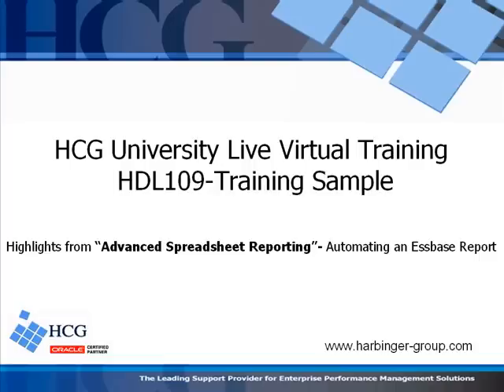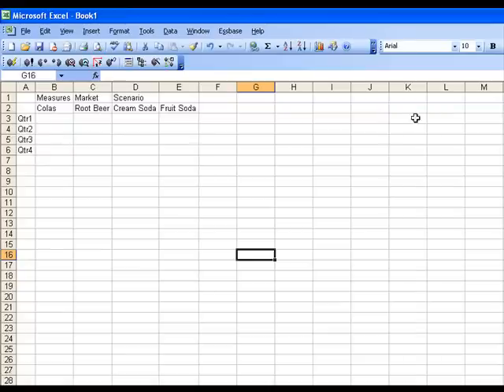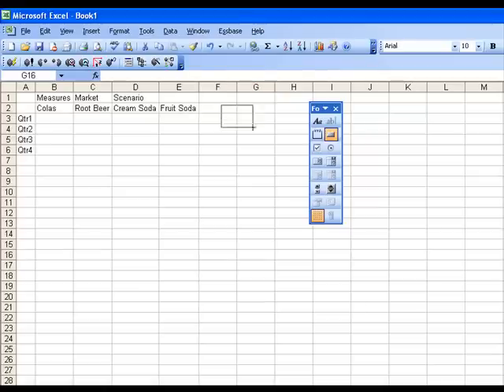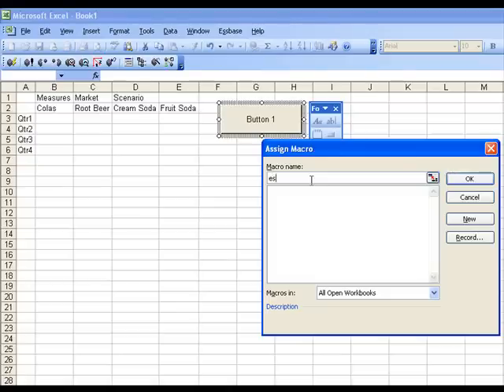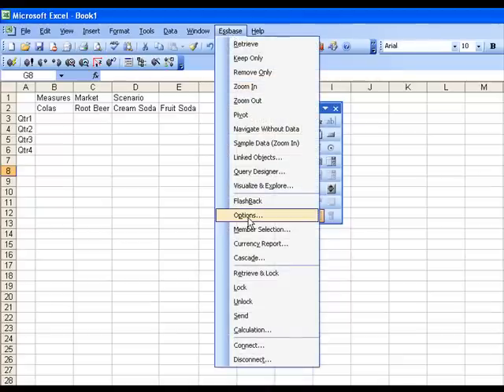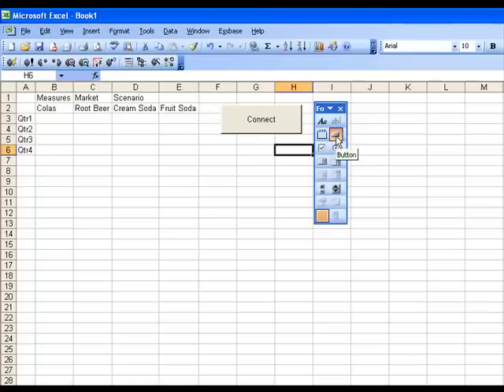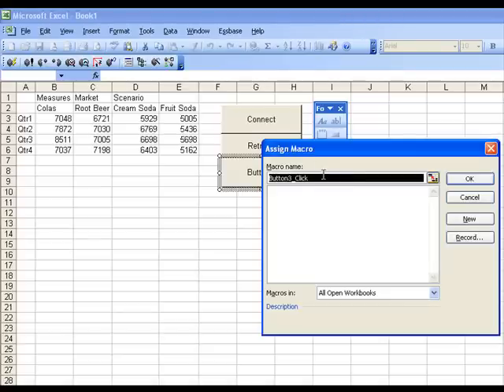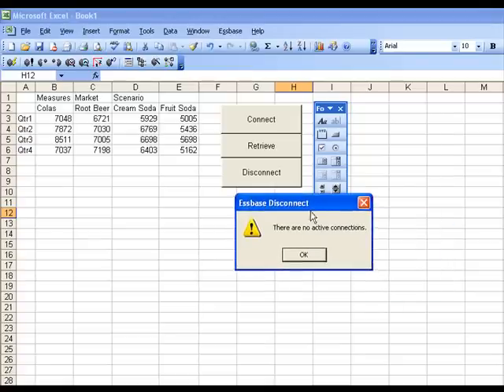Feb. 2009 - Advanced Essbase Spreadsheet Reporting Sample Video - Oracle Hyperion Training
Advanced Essbase Spreadsheet Reporting Training Video Sample-Automating an Essbase Report. View this sample of our full course training. for full course descriptions and other Essbase training courses.